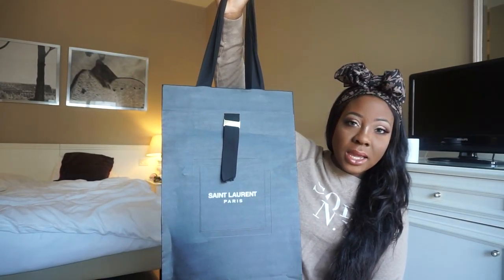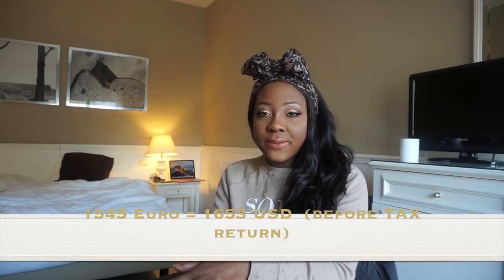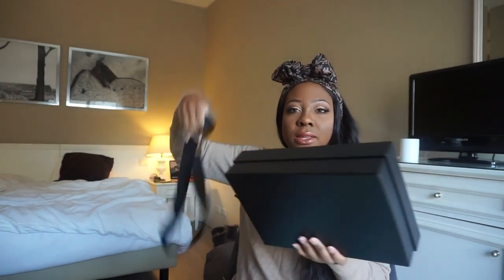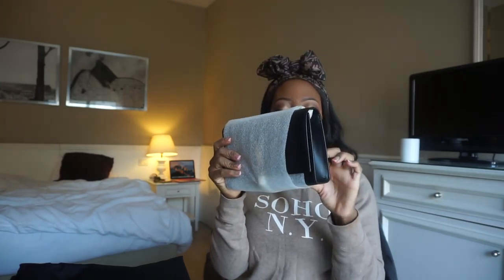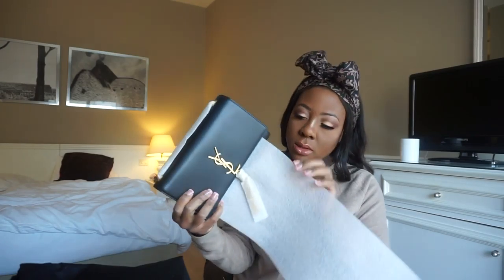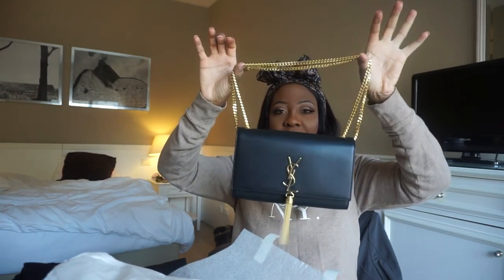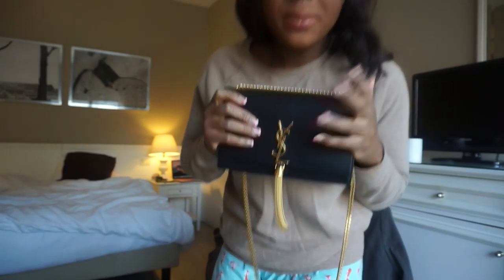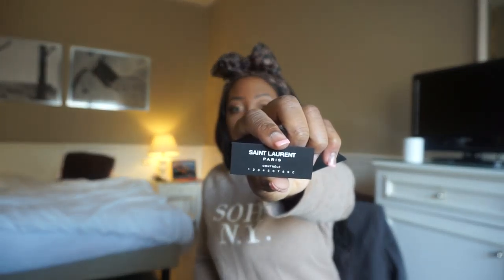Yves Saint Laurent PARIS - Luxury Bag Unboxing! - Avenue Montaigne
Yves Saint Laurent PARIS - Luxury Bag Unboxing! - Avenue Montaigne - Kate Monogram Medium Tassal